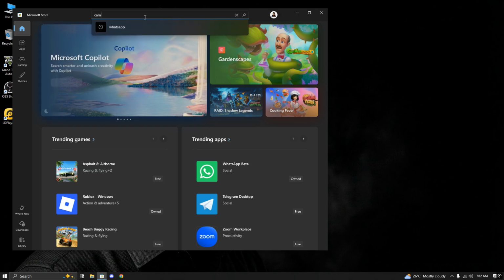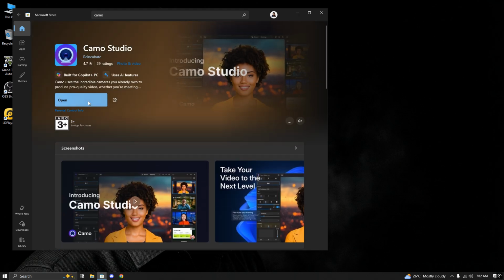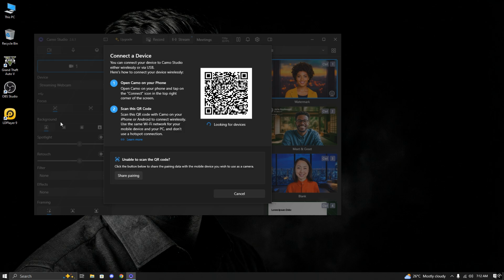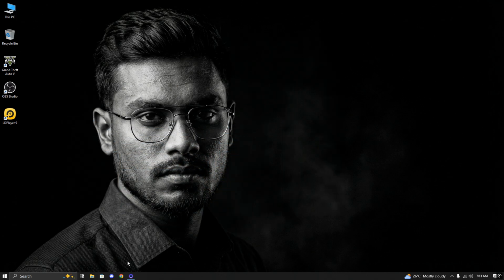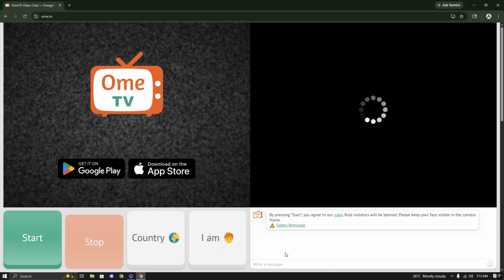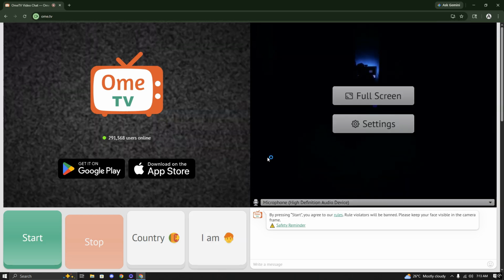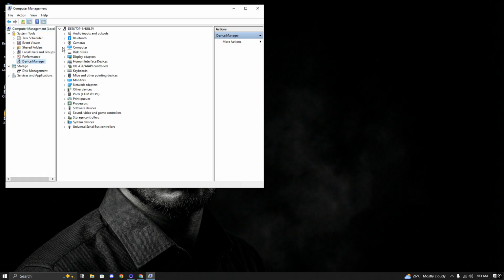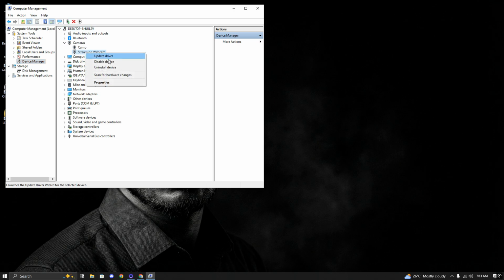How to Use Camo Studio in OmeTV | 100% Working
Learn How to Use Camo Studio in OmeTV.
If your Camo camera is not showing on OmeTV, this video will help you fix it quickly and start using your phone as a webcam. In this guide, I’ll show you how to install Camo Studio, connect your phone, and enable it on OmeTV. This method is simple and 100% working.